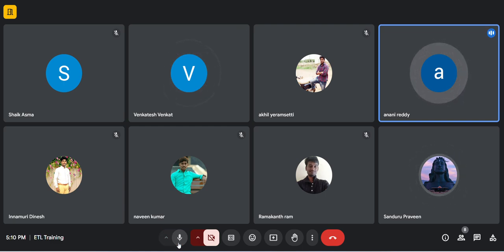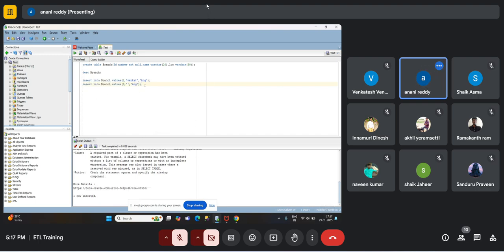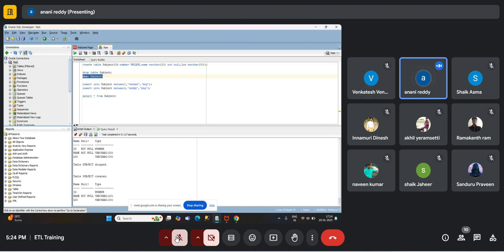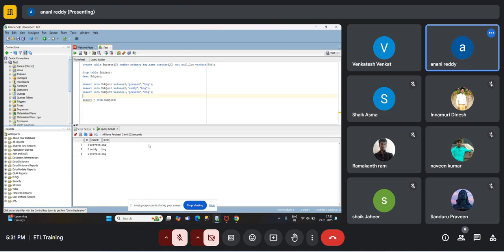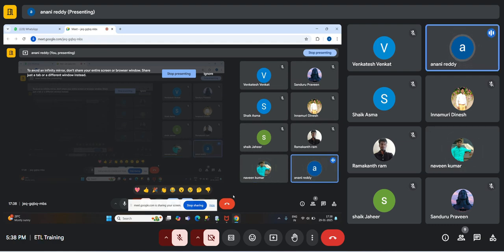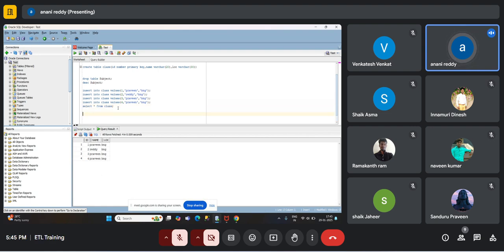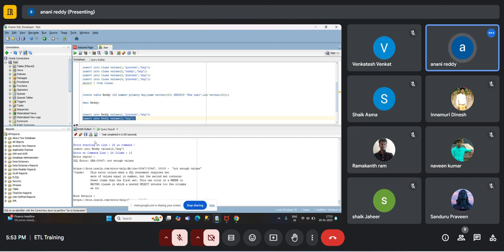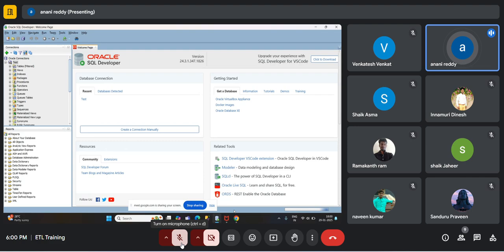ETL - Training : Practical session 7 - constrains